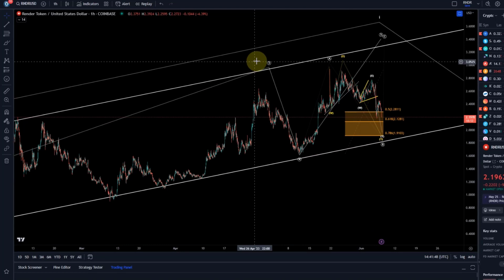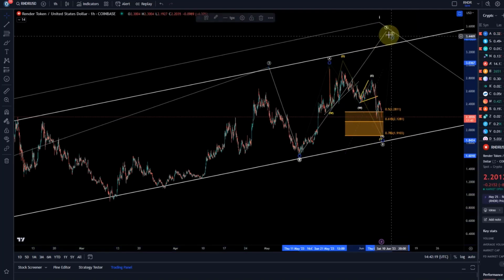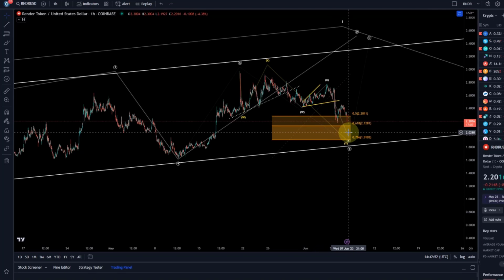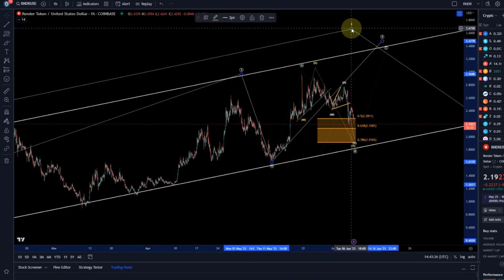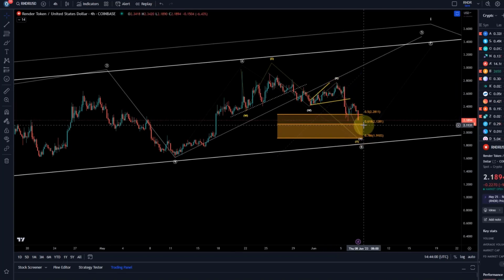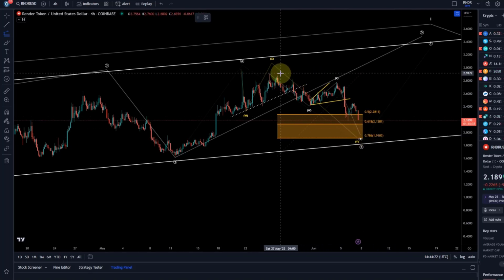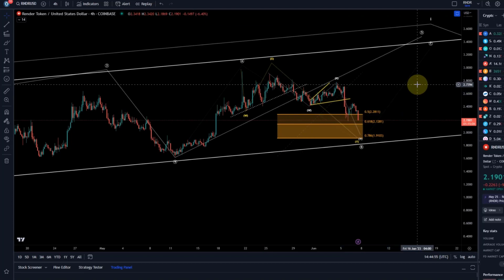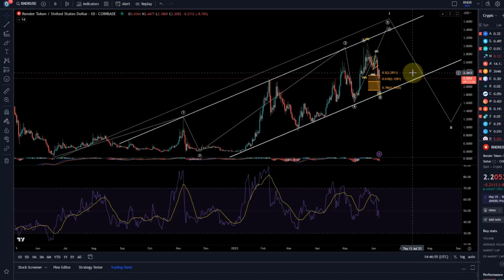Render RNDR Price News Today - Technical Analysis Update, Price Now! Elliott Wave Price Prediction!